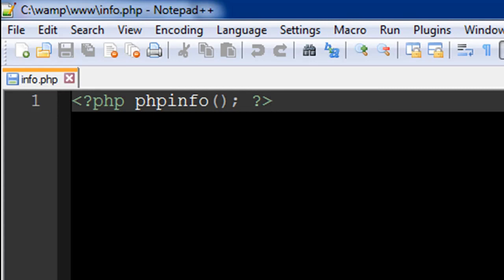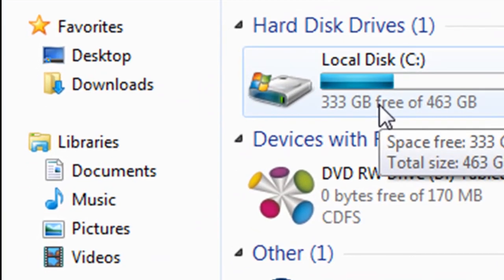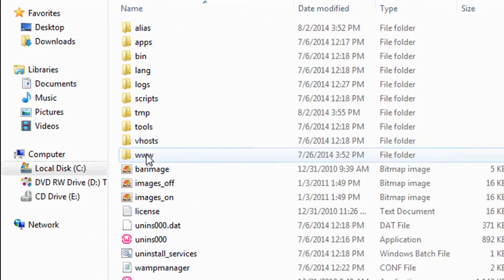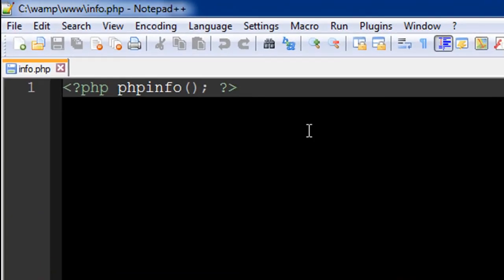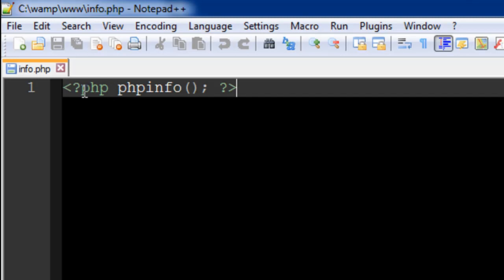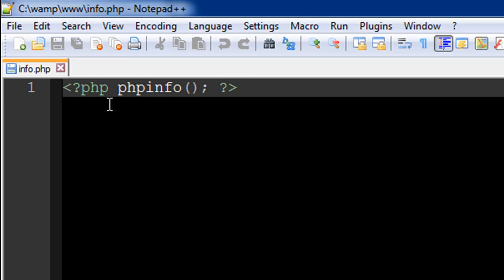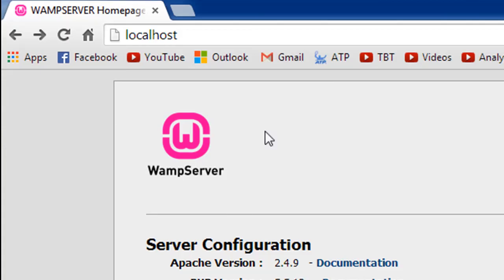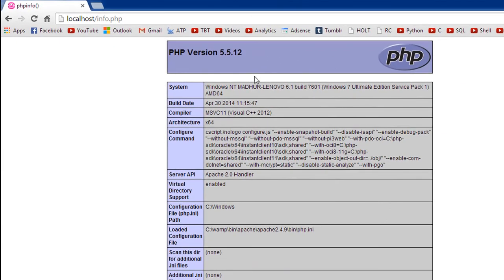PHP & MySQL Tutorial 3 First PHP Script YouTube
First PHP Script